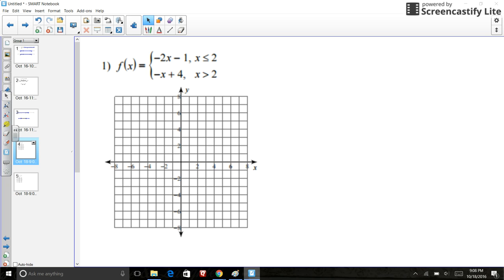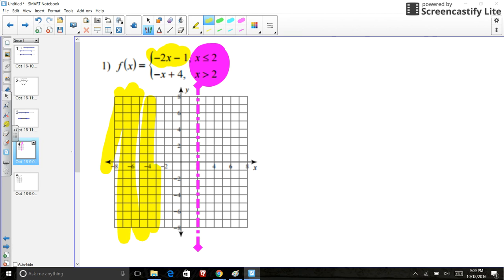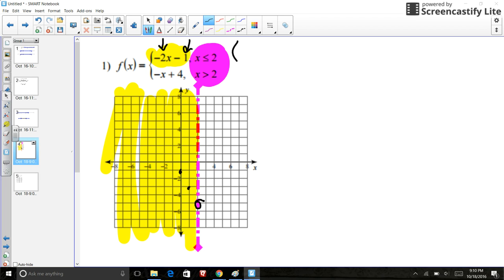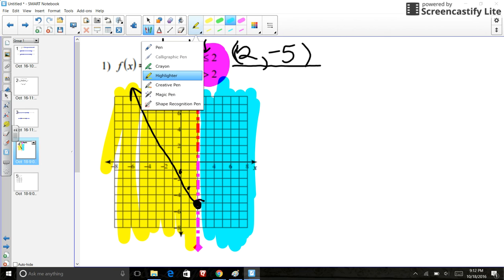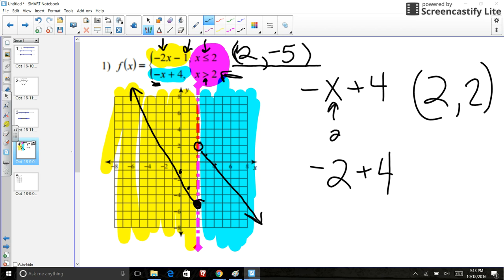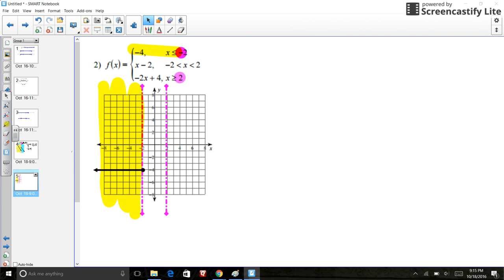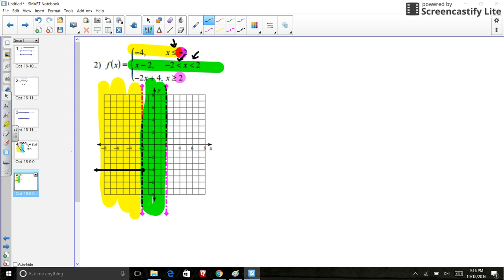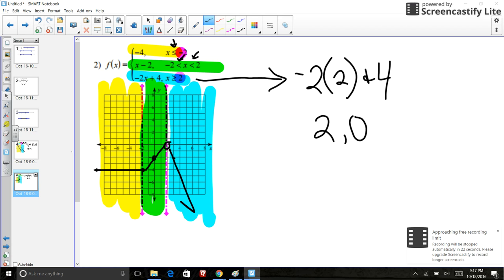Beaverfied Piecewise Functions